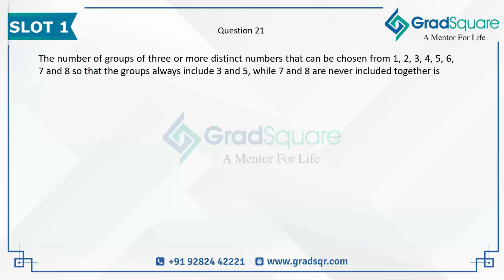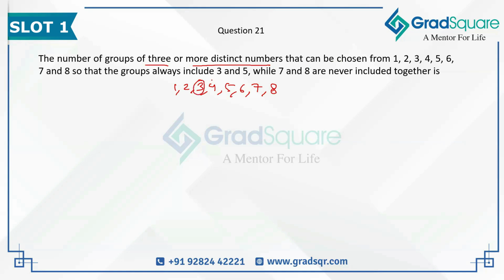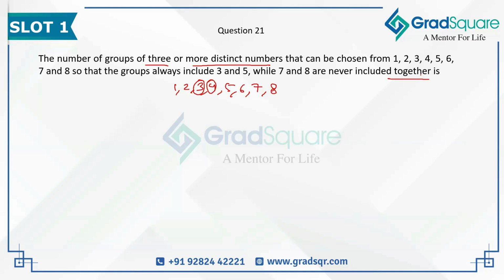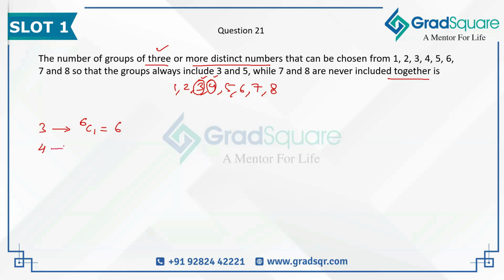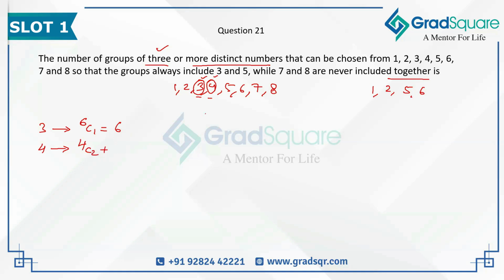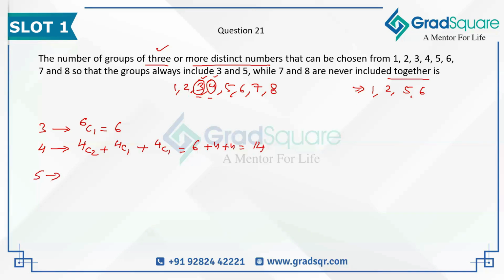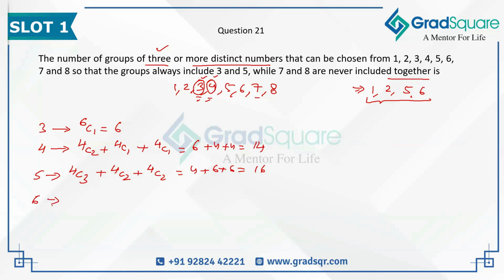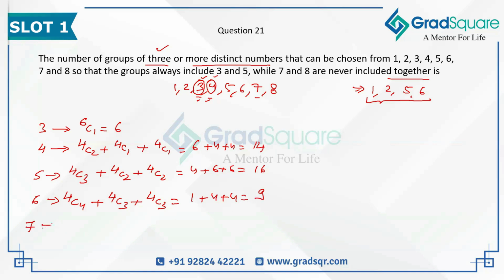CAT 2021 - QA Slot 1 - Question 21 - Permutation & Combination by GradSquare Mentor Mr. Kushal Bohra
The number of groups of three or more distinct numbers that can be chosen from 1, 2, 3, 4, 5, 6, 7 and 8 so that the groups always include 3 and 5, while 7 and 8 are never included together is

Join us for an insightful analysis of CAT 2021's Quantitative Aptitude Slot 1, as GradSquare Mentor, dissects Question 21 on Permutation & Combination